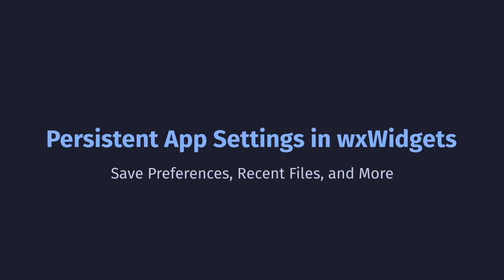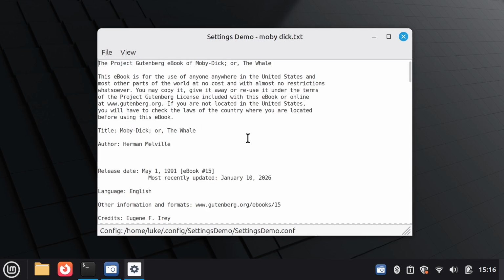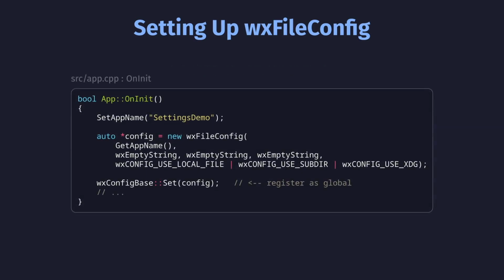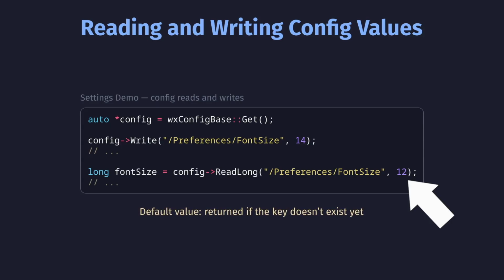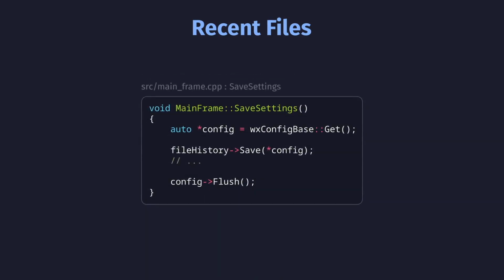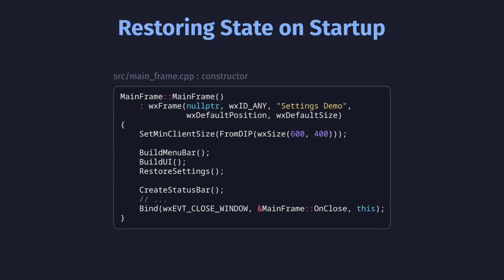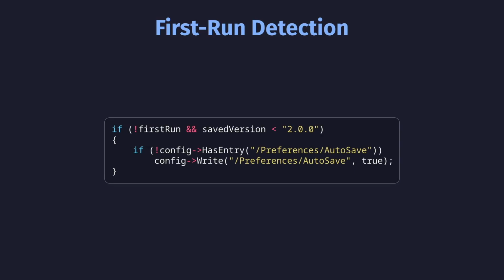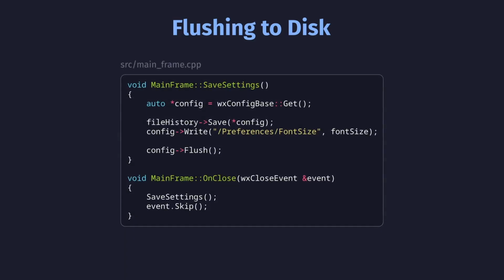Persistent App Settings in wxWidgets: The Complete Guide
Learn how to save and restore app settings in wxWidgets using wxFileConfig. This tutorial covers platform-correct config paths (Windows, macOS, Linux), reading/writing key-value preferences, recent file history, first-run detection, version-based upgrade migration, and properly flushing settings to disk.

What you'll learn:
• Setting up wxFileConfig with SUBDIR and XDG flags
• Registering a global config with wxConfigBase::Set()
• Reading and writing strings, ints, doubles, and bools
• Integrating wxFileHistory for recent files
• Detecting first run vs. app upgrades
• Safely persisting settings with Flush()

0:00 - Intro & demo
0:50 - Setting up wxFileConfig
1:51 - Reading & writing config values
2:26 - Recent files with wxFileHistory
3:03 - User preferences & restoring state
3:52 - First-run detection & upgrades
4:33 - Flushing to disk